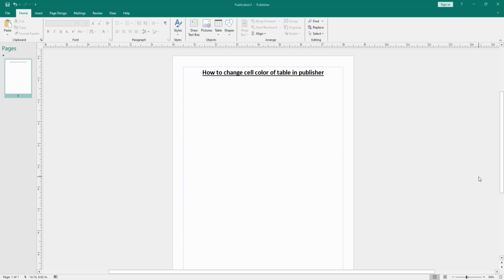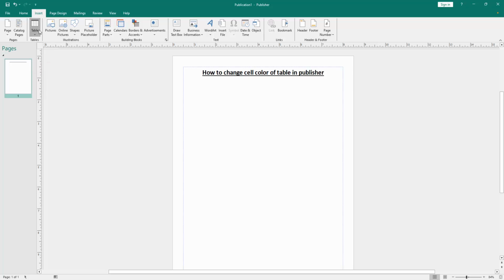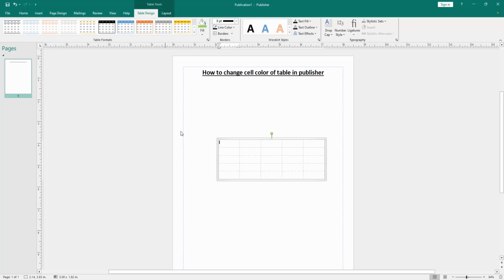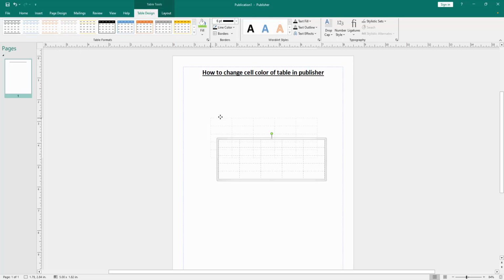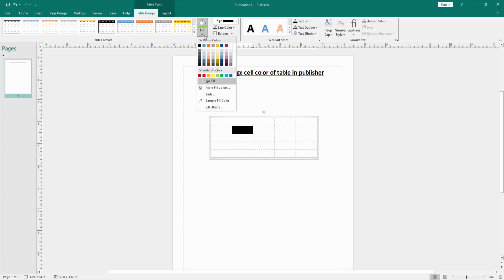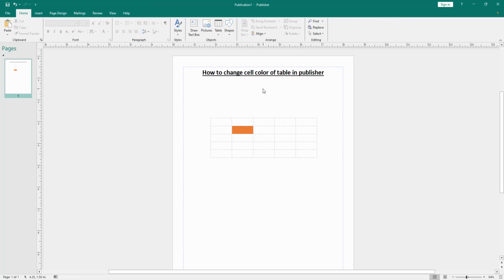How to change cell color of table in publisher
Assalamu Walaikum,
In this video I will show you, How to change cell color of table in publisher.  Let's get started.